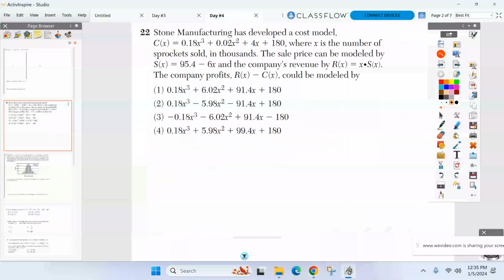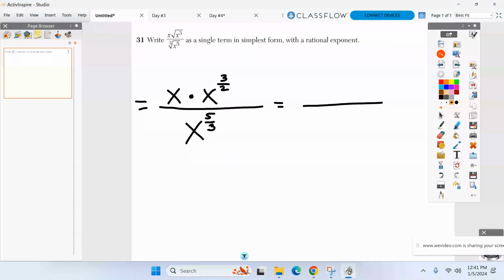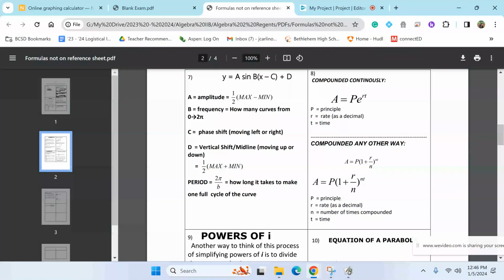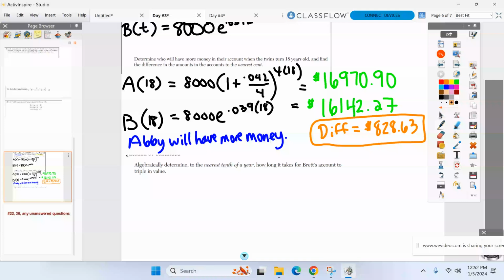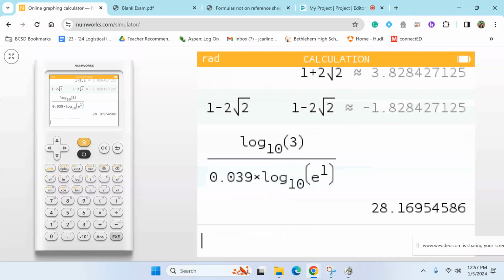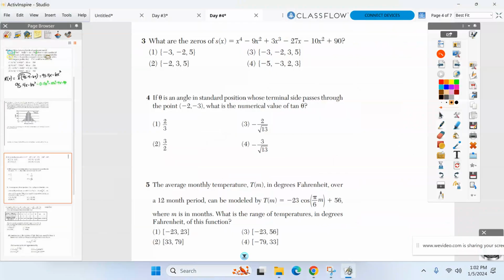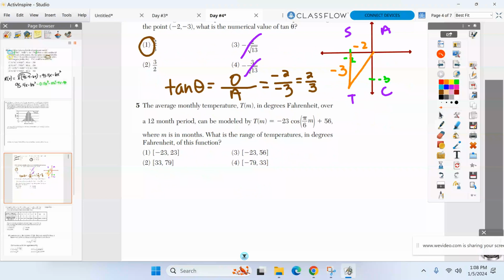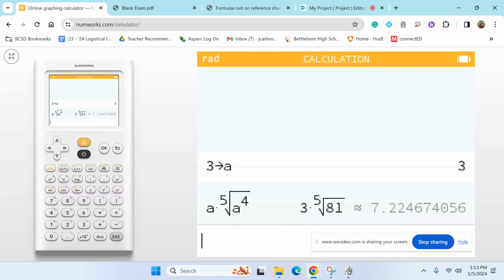A2B Jan 5th - Regents Review Day #4